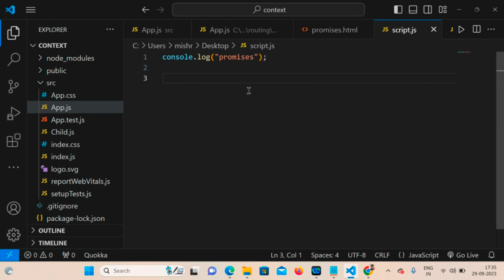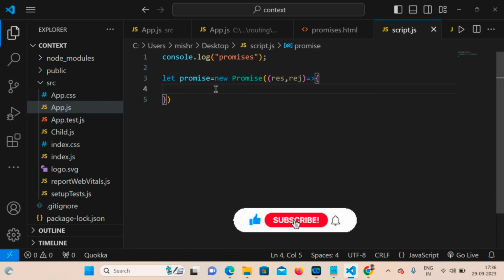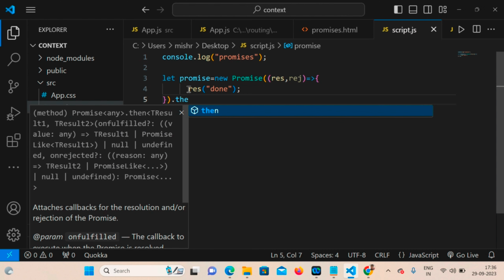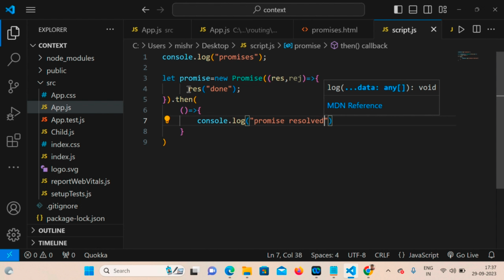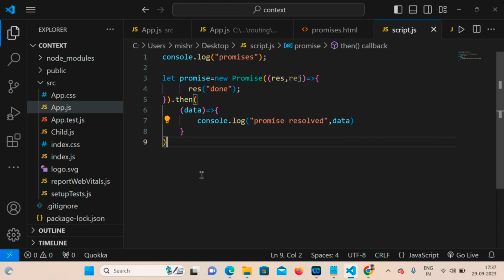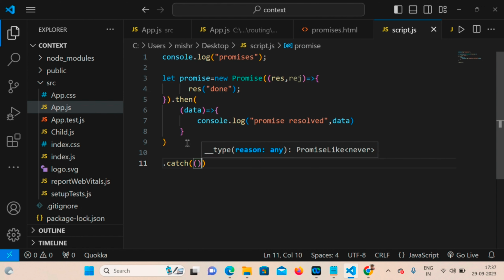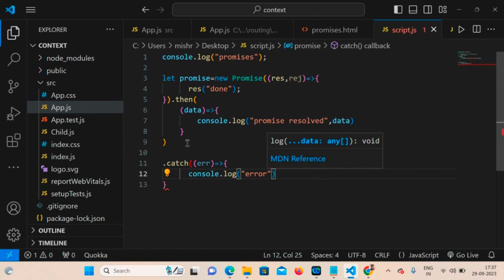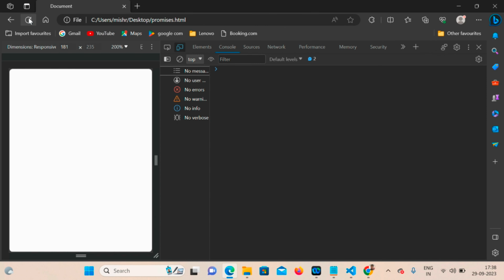Promises in JavaScript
Welcome to Code Tech Gyan! 🚀 In this tutorial, we're delving into the fascinating world of Promises in JavaScript. Whether you're a coding enthusiast or a seasoned developer, understanding Promises is a game-changer for asynchronous programming.

📌 Topics Explored:

Introduction to Promises
Creating and Implementing Promises